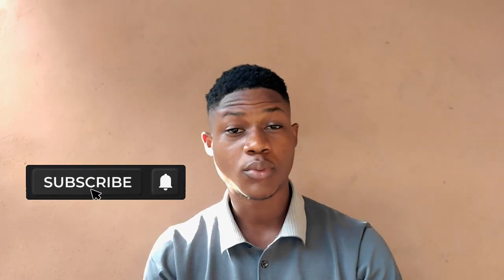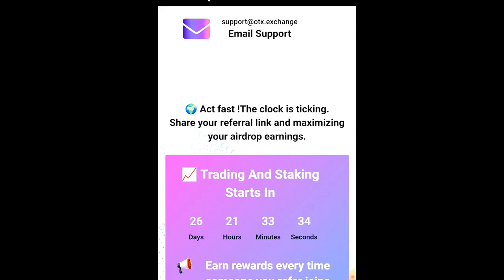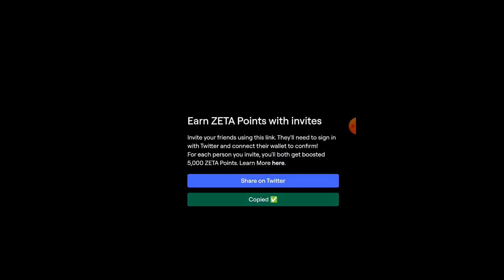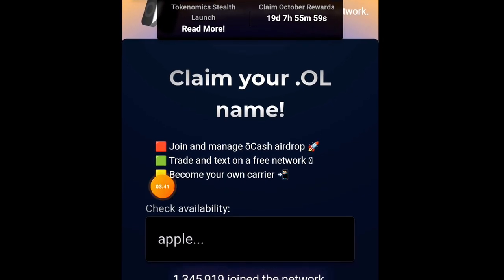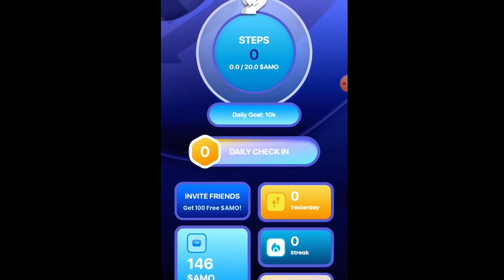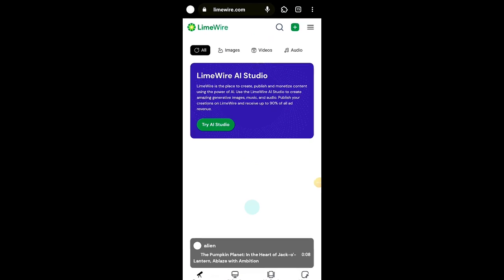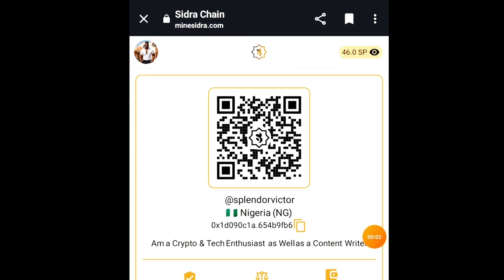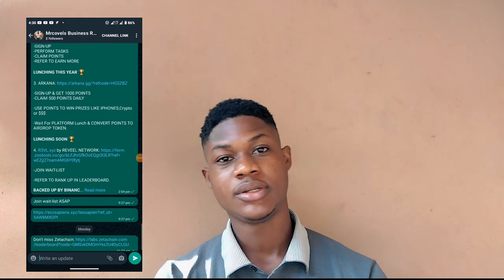🔥 HOT Crypto Airdrops Launching in 2024- Worth Over $1,000,000 !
🎉 CONGRATULATIONS YOU MADE IT🎉
        Millionaires in the making ♥️

Use The CODE: CPA_00ZHGJ17SM

00:00-00:33 how Crypto Airdrop actually works

*Links to Projects in the video:*
🪂00:33-01:26 Smartlayer Airdrop

🪂01:26-02:09 otx airdrop(Do NOT PARTICIPATE ON THIS One- after some Research I discovered it could be a scam)

🪂02:09-03:13 Arkana Airdrop

🪂03:13-03:58 Zetachain Airdrop

🪂03:58-04:56 Overline Airdrop(OCASH airdrop)

🪂04:56-06:16 Ice Network Airdrop
-Use Mrcovels as Sign-up code for 1000 Ice tokens

🪂06:16-07:19 Amino rewards Airdrop
-Use Mrcovels100 for 100 Amino tokens

🪂07:19-09:23 Defi airdrop (DedotFi):

09:23-10:02 Secret Website making me money⏩

🪂10:02-11:34 Sidra Bank airdrop( sidra Coin)

💲11:34-12:04 Millionaire Updates

Crypto Airdrop is on Finance ,making it a hot choice for those looking to Make money online with Cryptocurrency in 2023 Without "Crypto trading or Forex trading.

Crypto airdrops
Finance

crypto airdrops
cryptocurrency
crypto news
crypto news today
crypto airdrop
free airdrop
crypto
crypto airdrops
airdrops
airdrop
free crypto airdrop
new crypto airdrop
new airdrop
cryptocurrency
crypto airdrop today
crypto airdrops 2023
airdrop crypto
instant airdrop
binance airdrop
bitcoin
ethereum
crypto airdrop 2023
crypto news
zksync airdrop
layerzero airdrop
crypto airdrop guide
binance
arbitrum airdrop
how to get crypto airdrops
trust wallet
best crypto airdrop
tip coin airdrop
meme coin airdrop
instant crypto loot
best crypto airdrops
best free crypto airdrop
metamask airdrop
meme airdrop
top altcoins
airdrops today
free crypto
defi
bnb
btc
trust wallet airdrop
new crypto airdrop today
best crypto airdrop site
nft
claim airdrop
best crypto airdrops 2023
okx crypto
satoshi core
tip coin
tip coin withdrawal
tip coin claim
tip coin airdrop claim
portal coin withdrawal
portal coin airdrop
get free crypto airdrop without investment
de fi airdrop complete details
wolfoo airdrop
wolfoo
token airdrop
rpk crypto
republik rpk
republik crypto
binance $500k airdrop
free crypto mining sites
crypto mining
crypto app